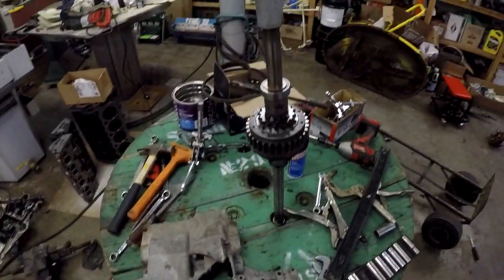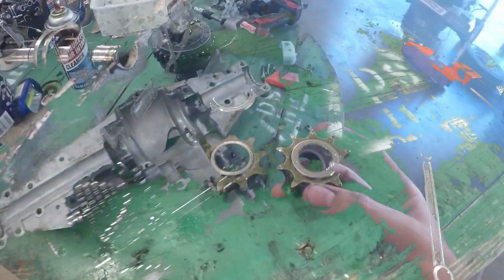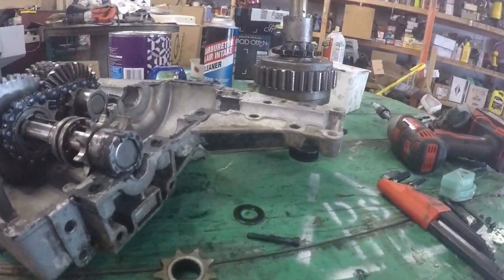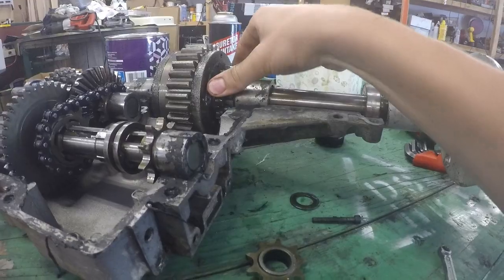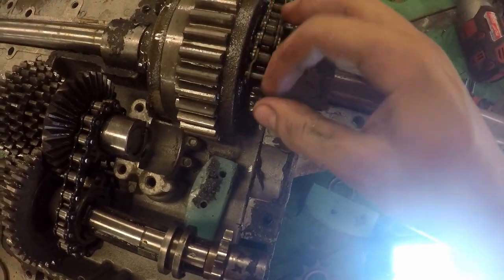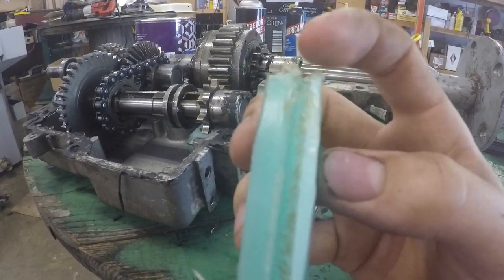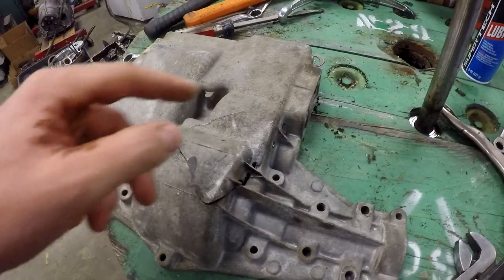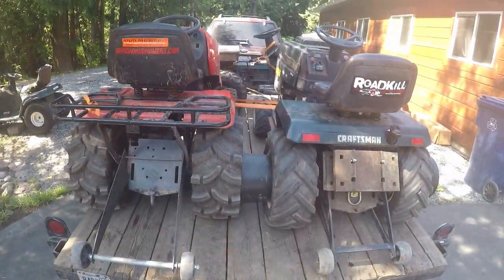50 MPH Lawn Mower Part 2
In this video, I am going over the Peerless 820 chain drive mod.
Unfortunately, the chain broke 5 minutes into testing. So Im on the run for a new case and then we can be back on the road. Chain broke due to the half link interfering with the differential.

Lots of useful information, documents and more.

Friend me for latest updates. Feel free to message me with a question.

Get in the muddin' action, come post you rigs!